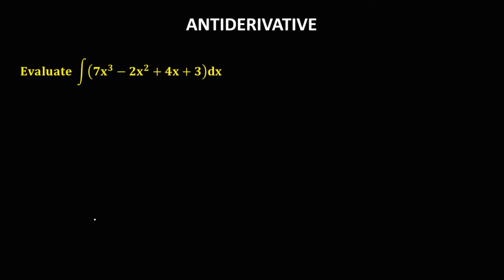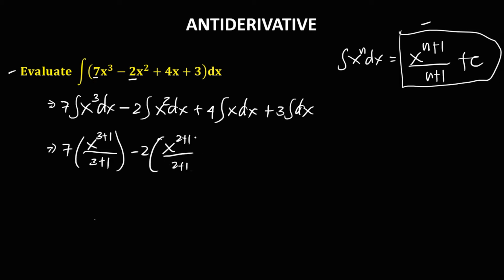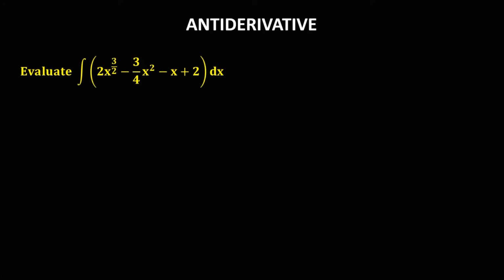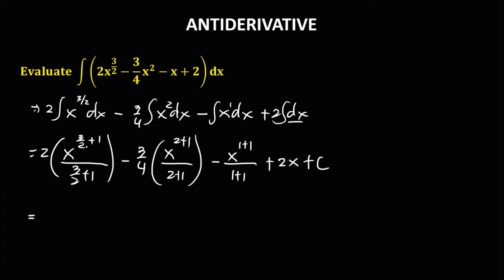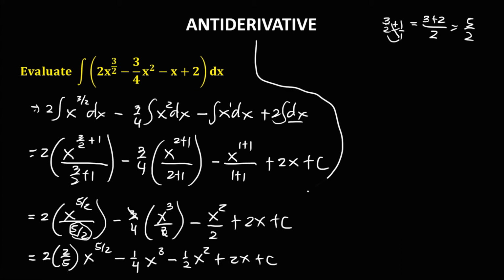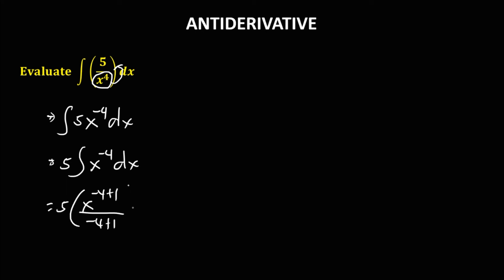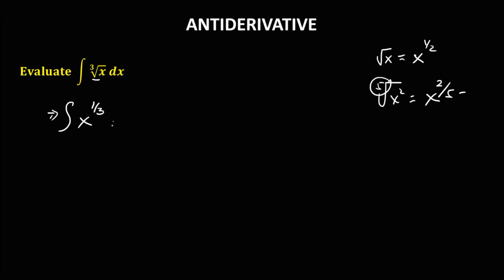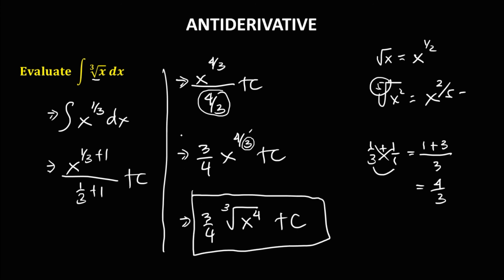THE ANTIDERIVATIVE AND INTEGRATION